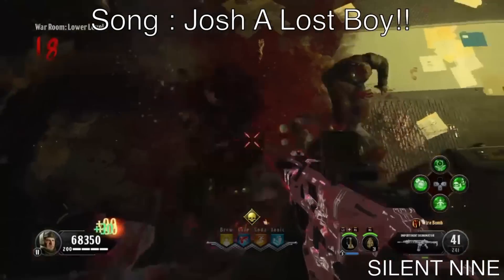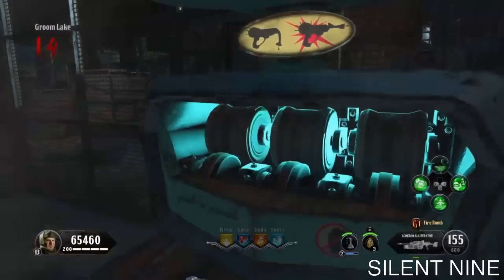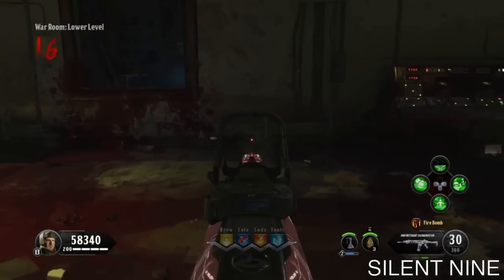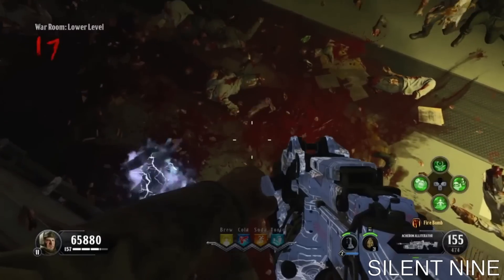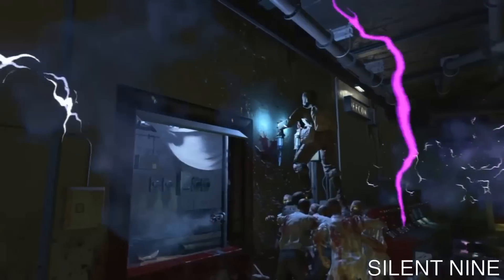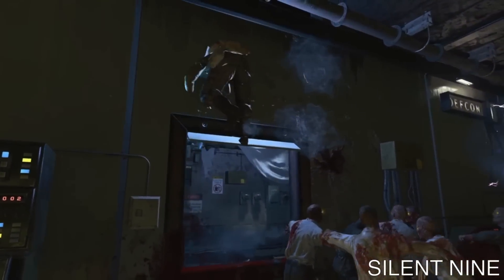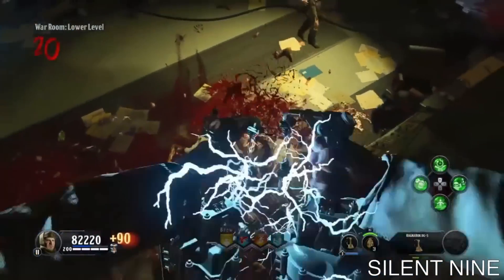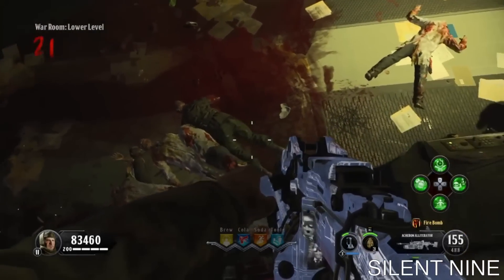INSANE DG 5 PILE UP GLITCH ON CLASSIFIED!!(BO4 ZOMBIES)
- In this video you will see A BRAND NEW INSANE DG5 PILE UP GLITCH ON CLASSIFIED!! This is such a crazy glitch with this you can easily get a bunch of xp and camo challenges done and more! This glitch is solo and you CAN pick up power ups in this glitch!!

BRAND *NEW* INSANE DG 5 PILE UP GLITCH ON CLASSIFIED!!(BO4 ZOMBIES)

Founder(s) Of Pile Up ZcerealGlitchers.
Method - Silent Nine(Me)

Trick question winner - FancyGoldenNinja -

The Real Deals Members -
Cobi -

PS4- Silent_NlneYT